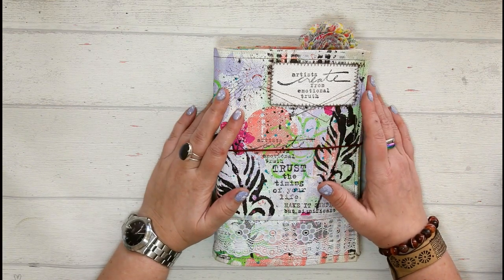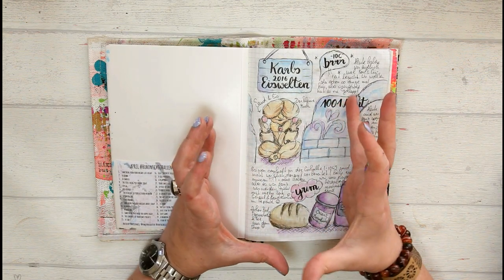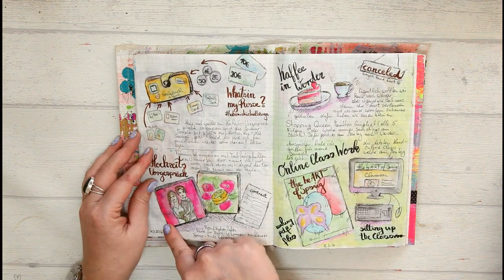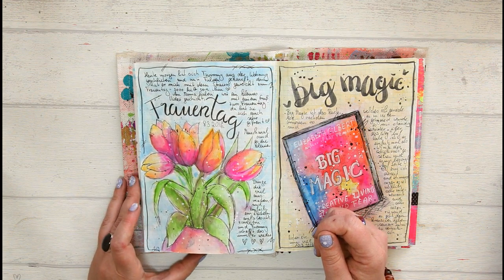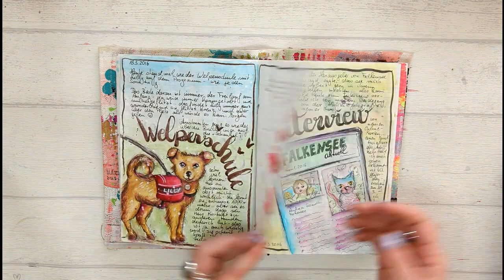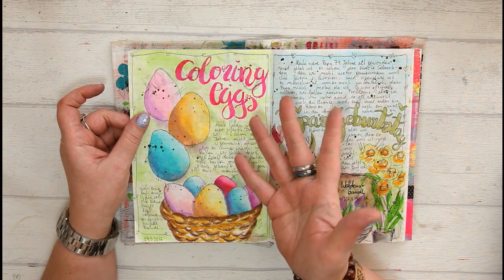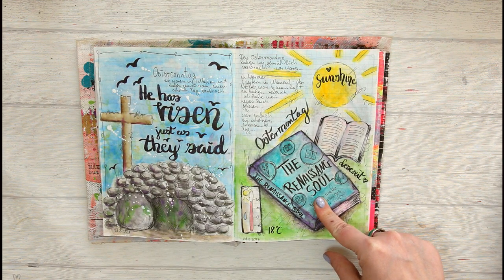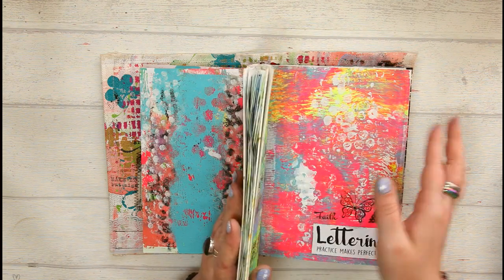HoboDori / Fauxbonichi / Fauxdori - March 2016 Flip Through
♥*♥*♥ FOLLOW ME ♥*♥*♥

Catch my Live-Broadcasts on Periscope: @Cre8tiveCre8tions